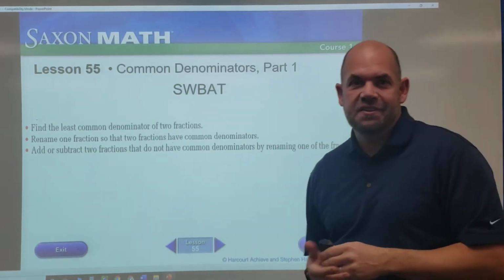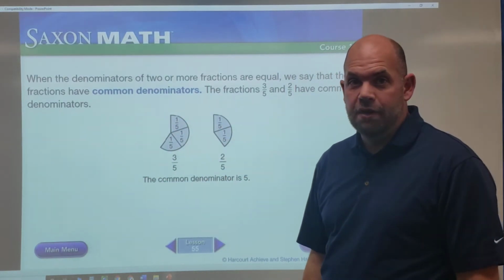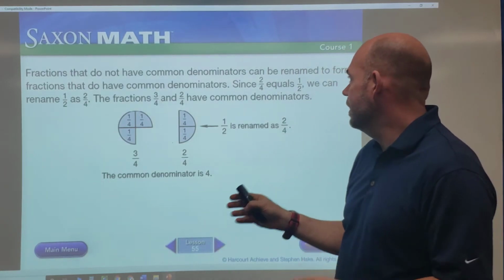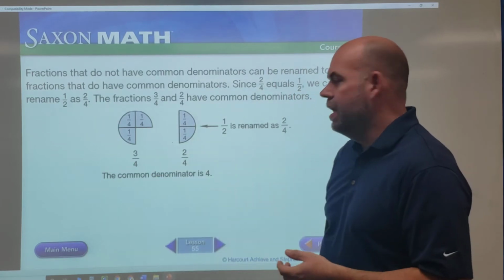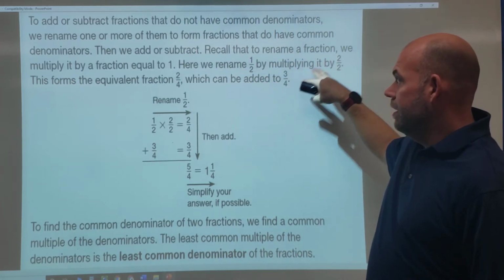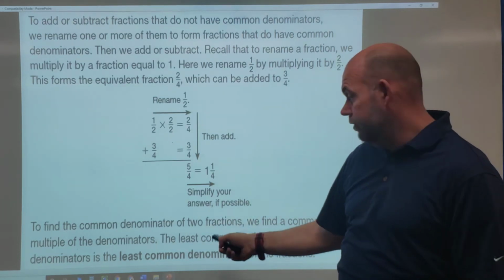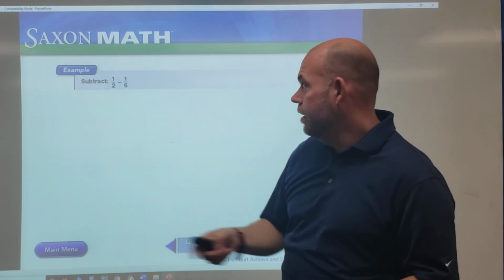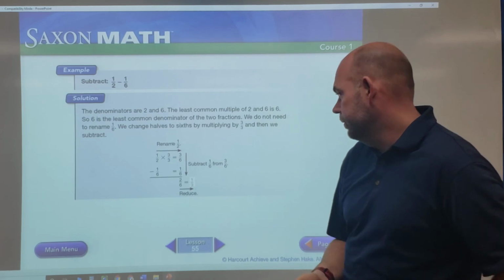Lesson 55: Common Denominators, Part 1 (Saxon Math, Level 6)